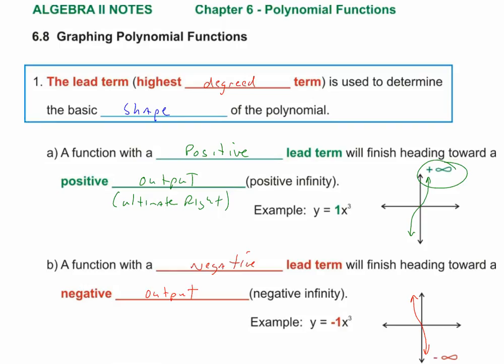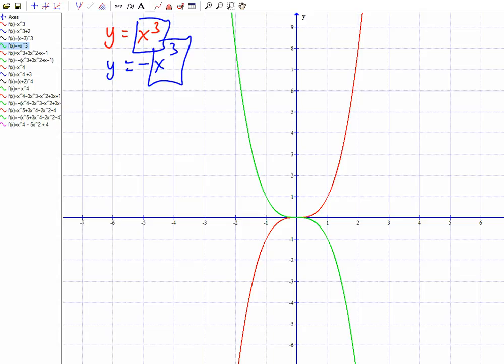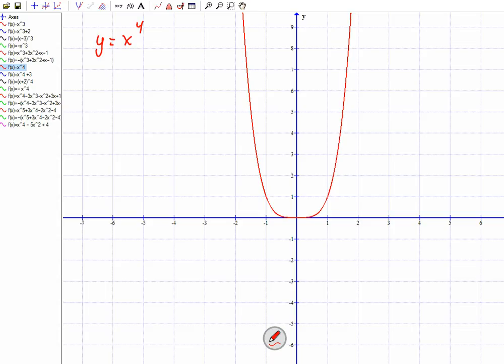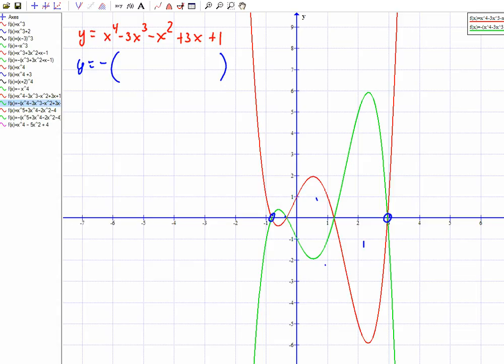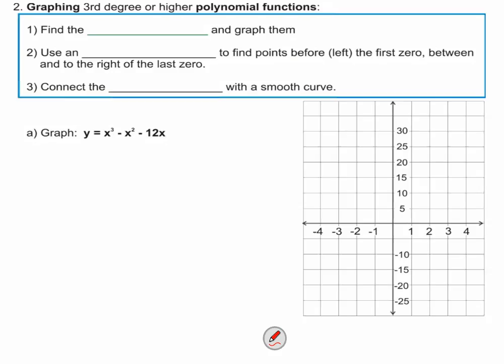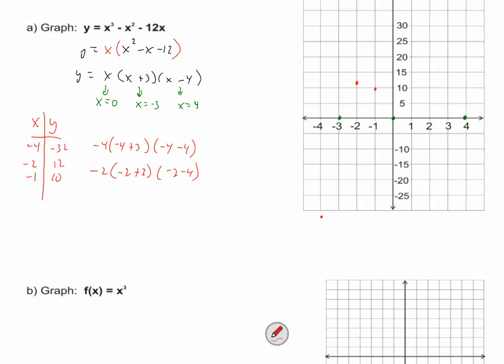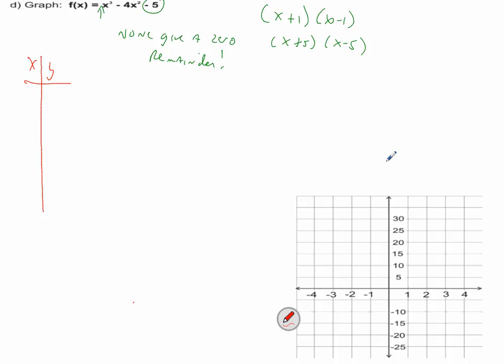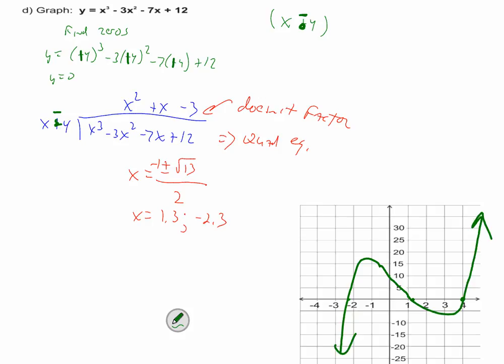Algebra 2 Lesson 6.8 Graphing Polynomial Functions by Rick Scarfi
Anticipating the shape, finding the possible zeros and finding others points on the curve are all explained.